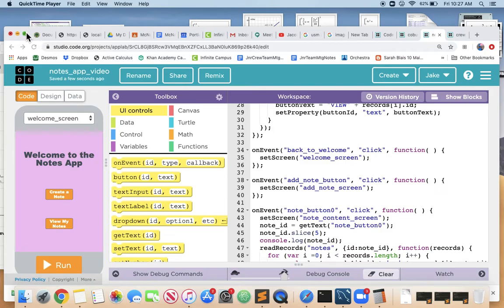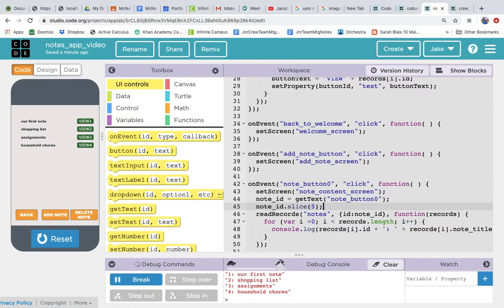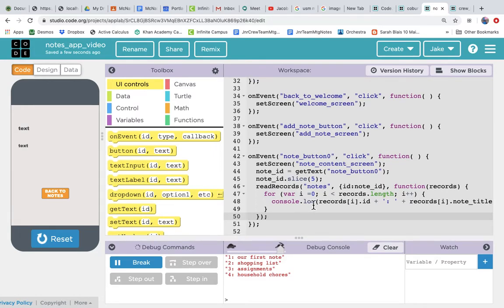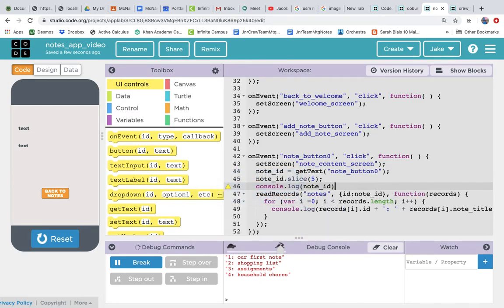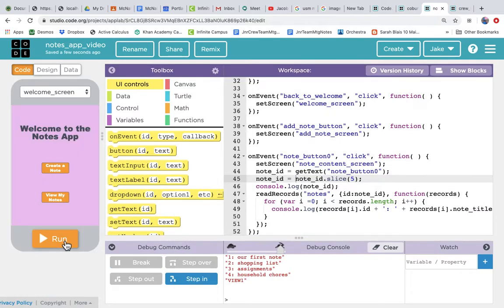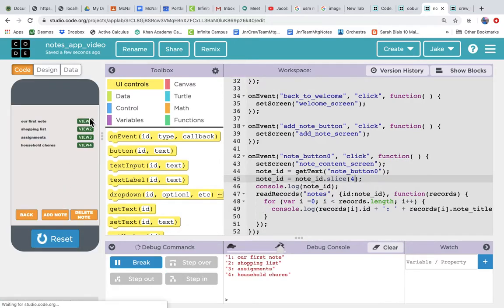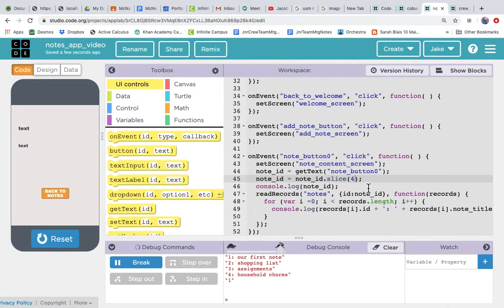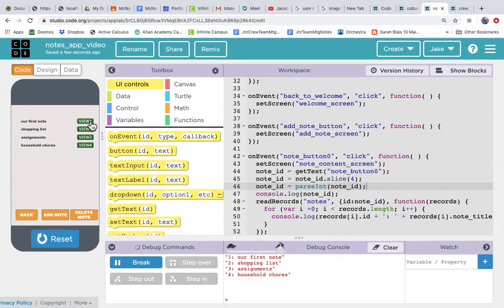Appl Lab Notes App - Debugging Our Dynamic View Notes Button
Our view notes button is not working as planned. What is wrong with our string slice method? We use console.log to investigate and straighten it out.